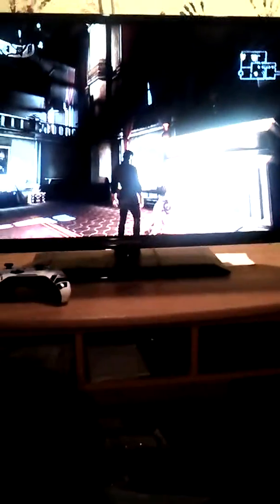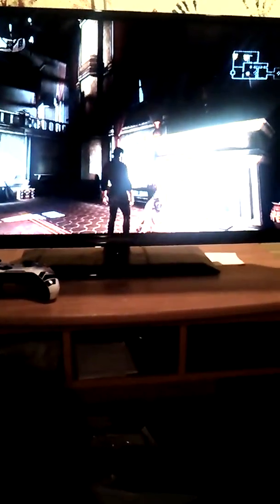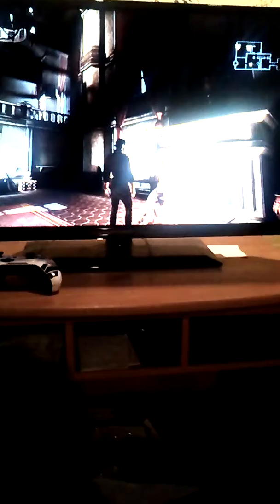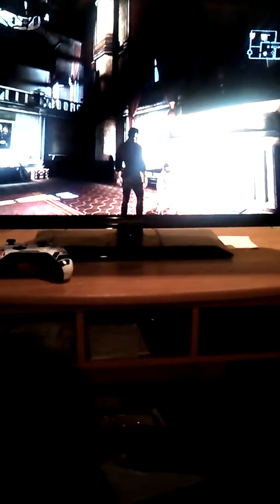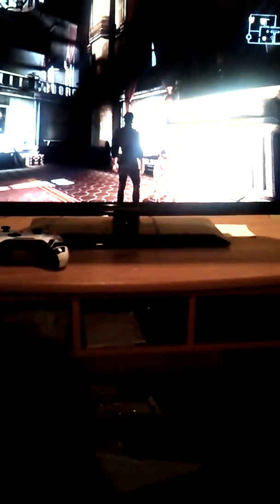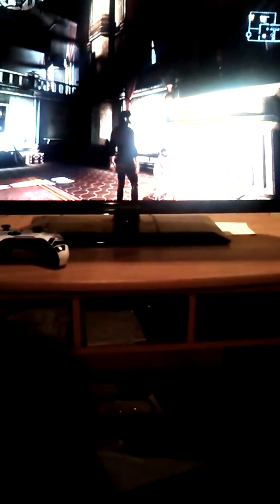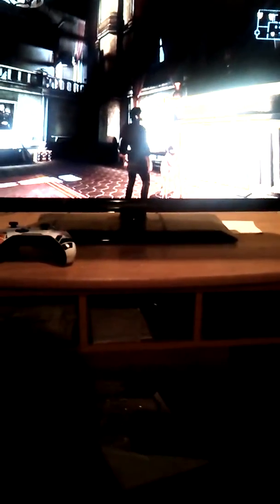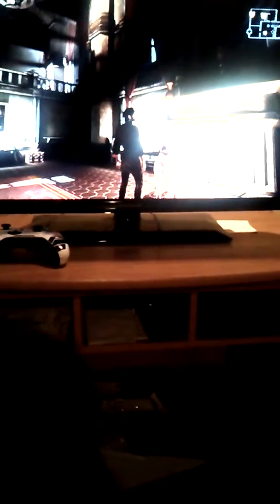Dog Sees Dog in Video Game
I was playing Dragon Age 2 when the dog started barking and it got my dog's attention.